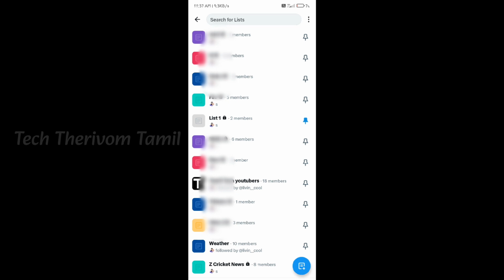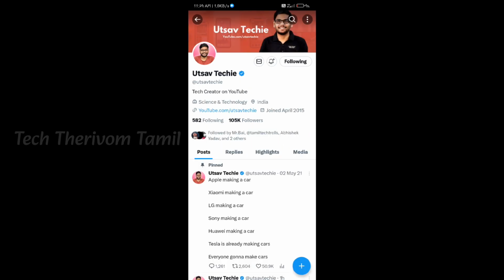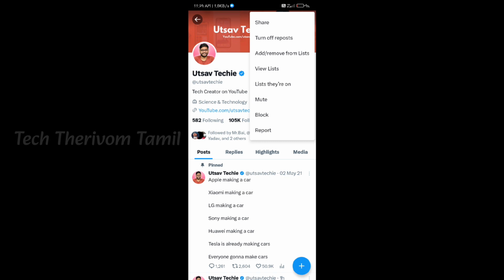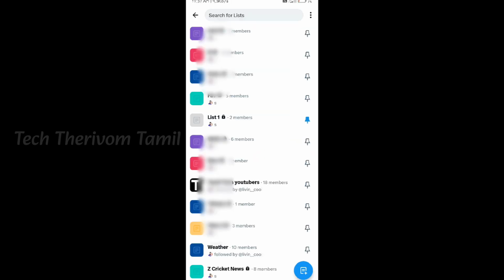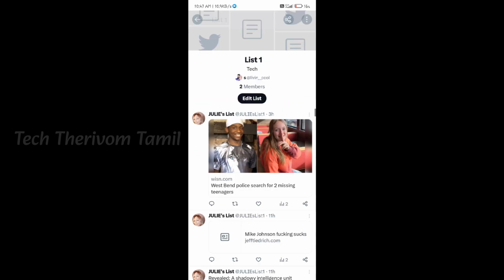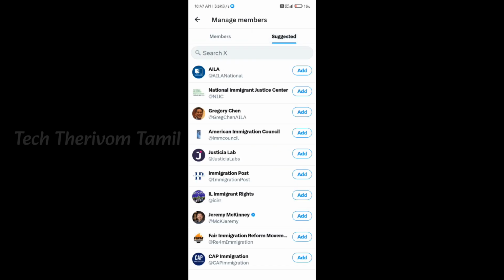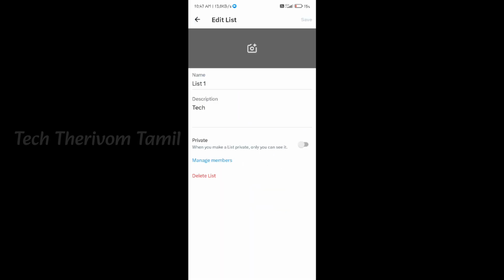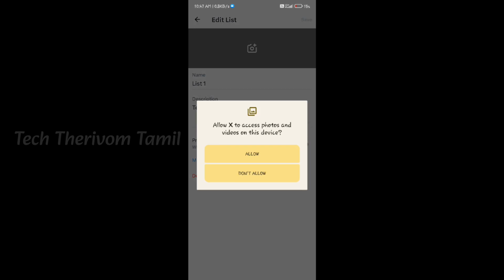How to Use Lists on Twitter - A Complete Guide